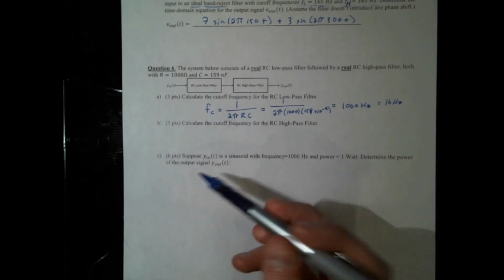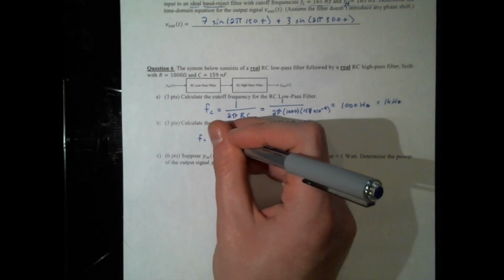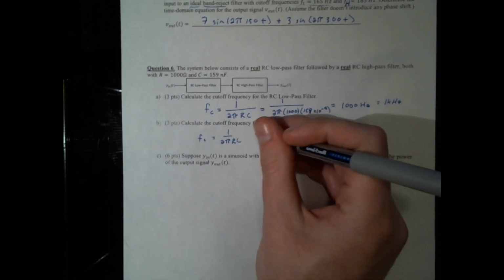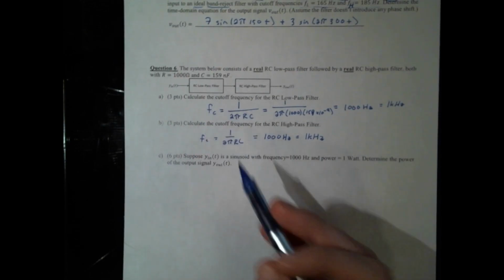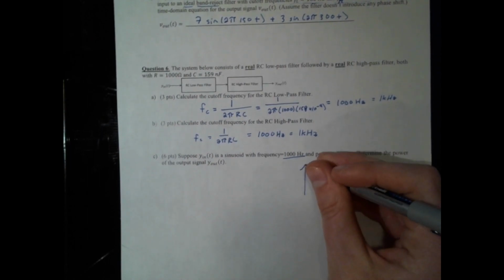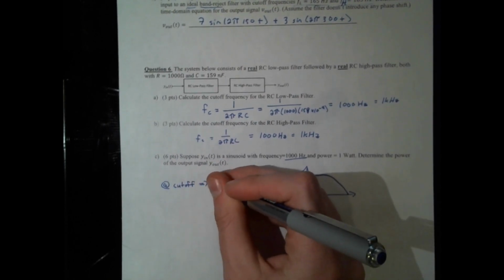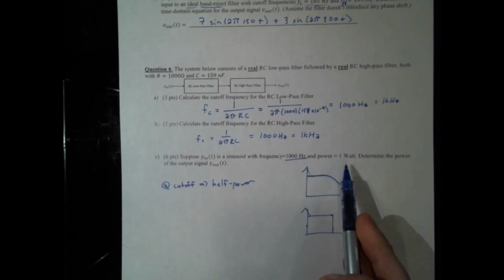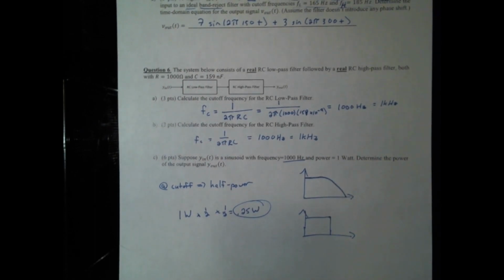EC312 2022 12-Week Exam Q5-6